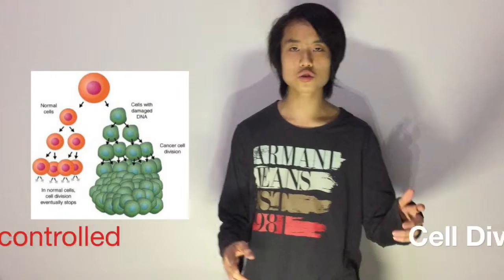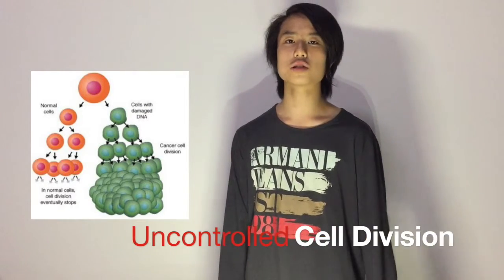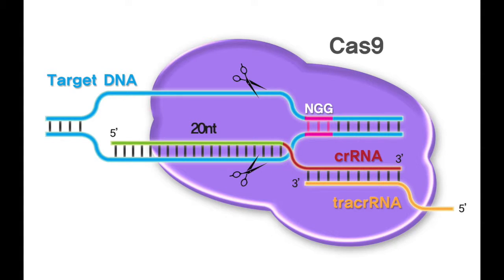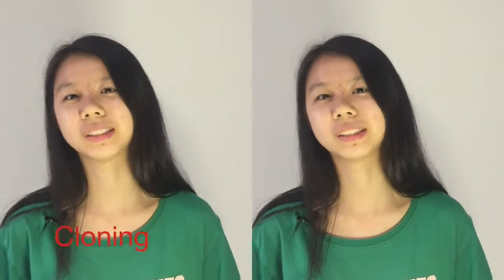Cancer for dummies